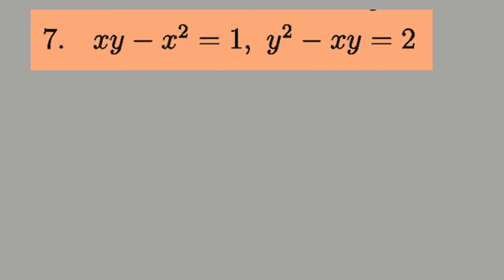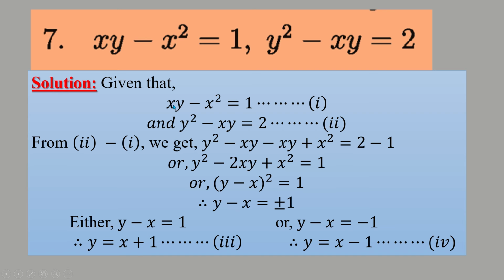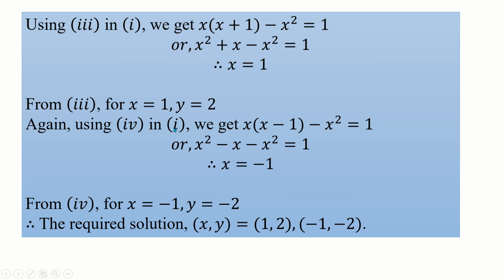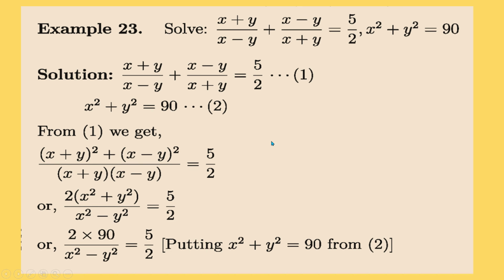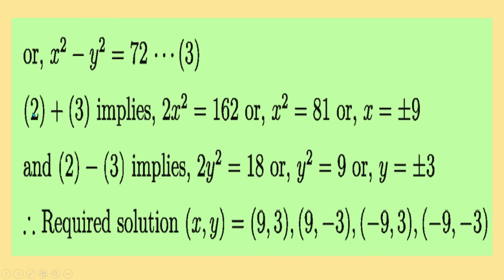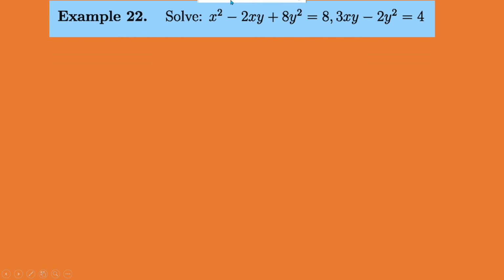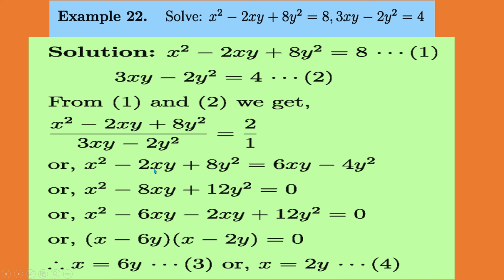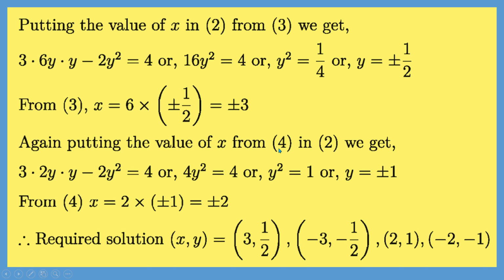Class-IX, Subject- Higher Mathematics, Chapter-5(Equation), Ex-5.4, Lec-02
Lecturer(Mathematics)
SQUARE High School & College
 Shalgaria, Pabna.